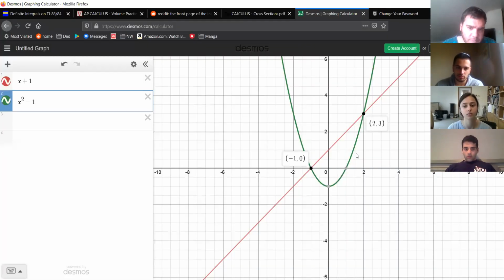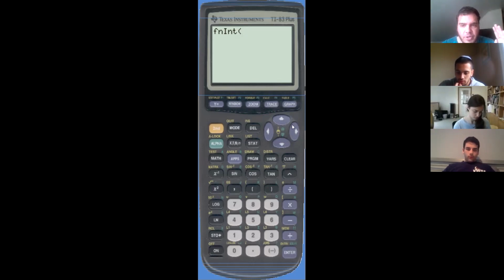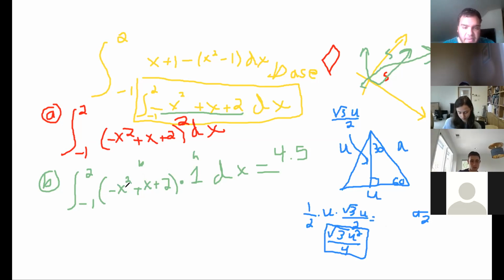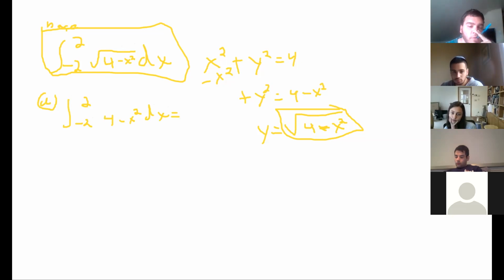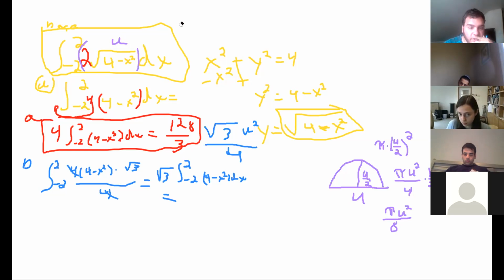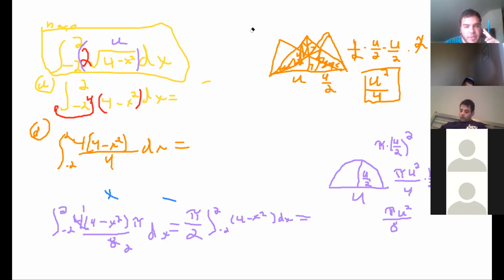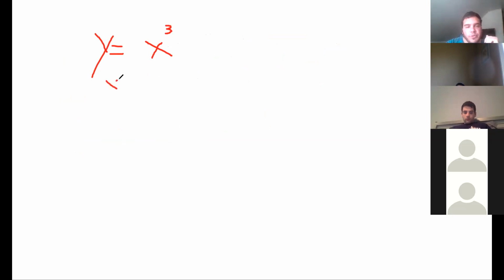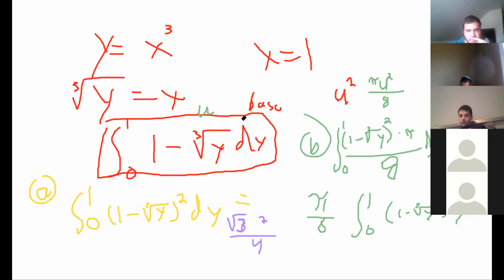Calc Help: Finding the Volume using the Cross sections